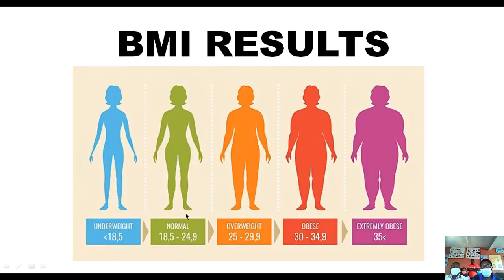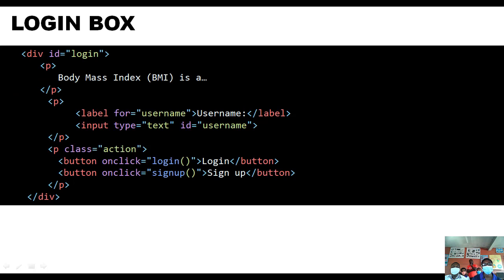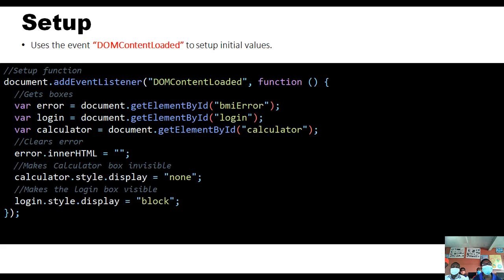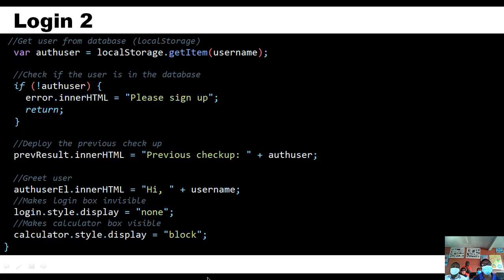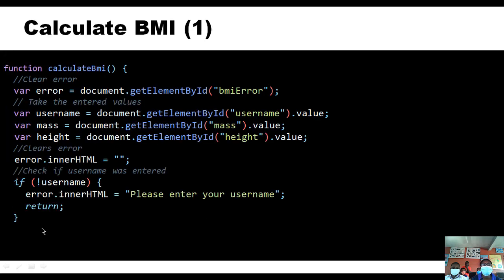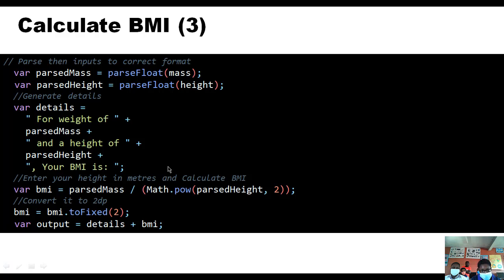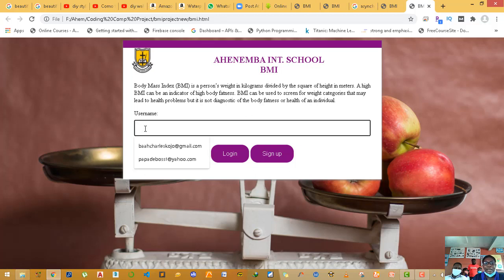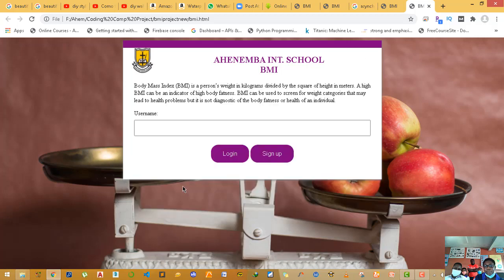Ghana's Hour of Code event | Ahenemba International School: Demonstration of Body Mass Index Code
Ahenemba International School took part in Hour of Code event,  a 1-hour global coding event. The overall goal of this is to empower students with computational skills through coding.